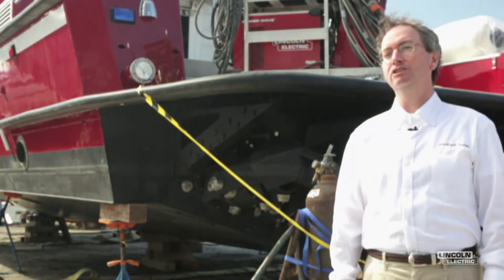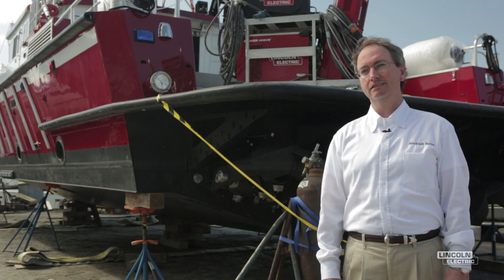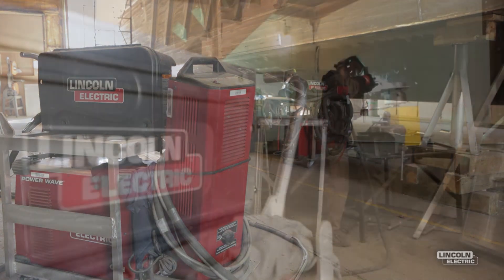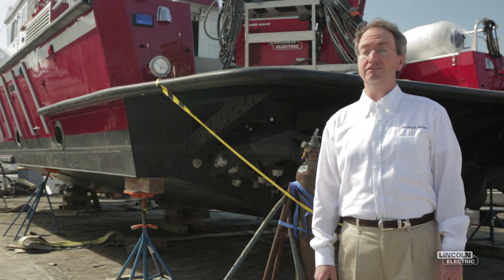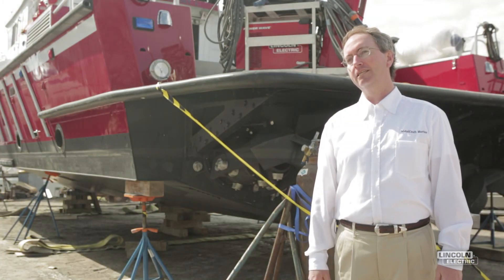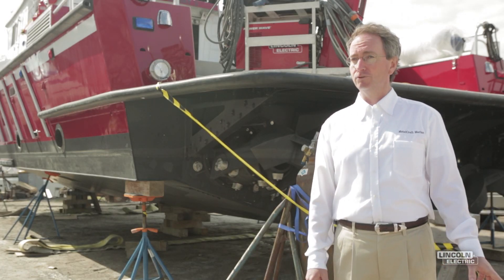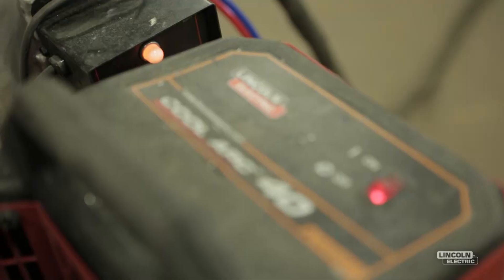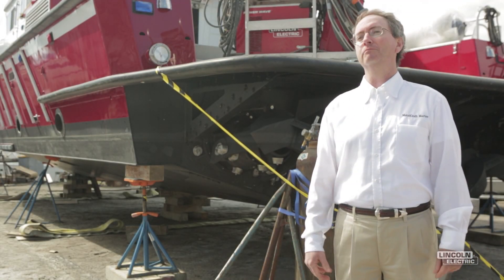MetalCraft Marine Charts a Course for Improved Productivity and Energy Efficiency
Ontario-based MetalCraft Marine, designer and builder of custom high-performance aluminum work boats, faced a need for upgraded welding equipment. With old, failing machines, downtime for maintenance and repairs on the rise, and inefficiencies in energy consumption forced the company to run fewer machines than their workload required. All of these issues undermined productivity. It was time for the boat building company to plot a course for more reliable equipment, lower operating costs and more efficient processes.